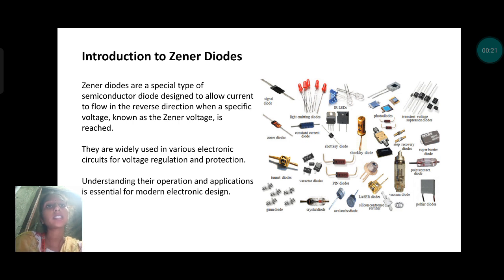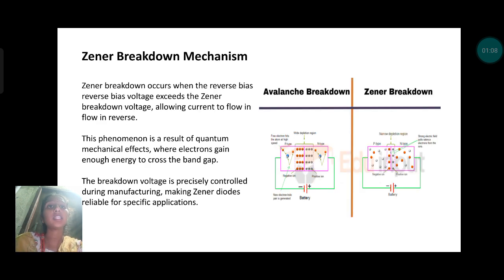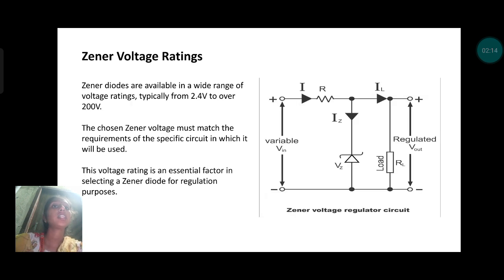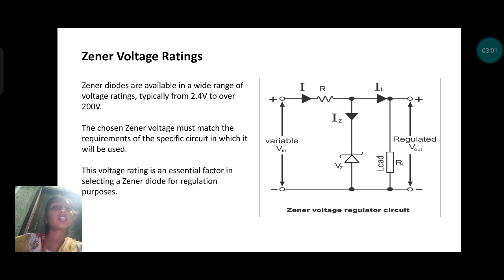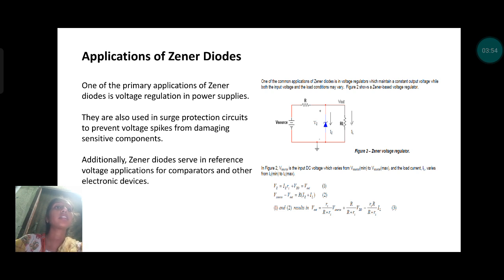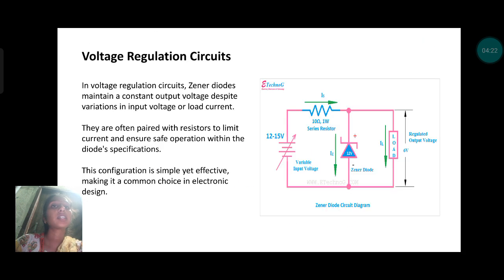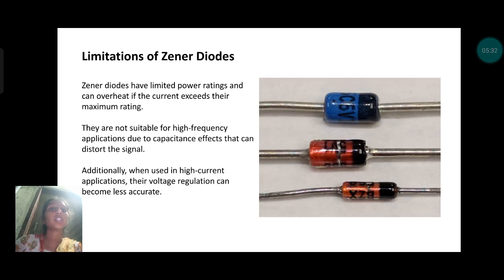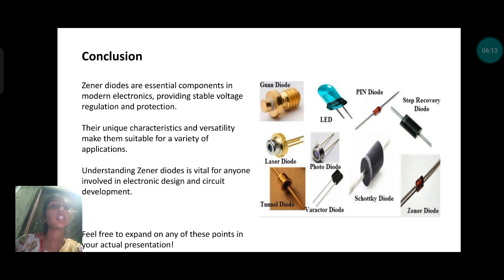30 November 2024